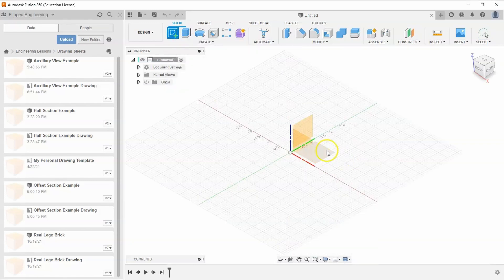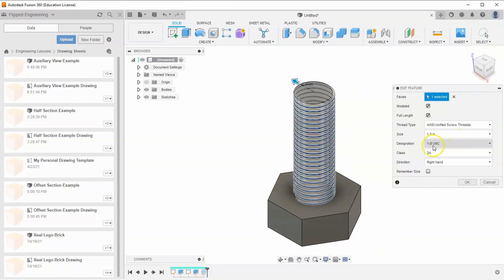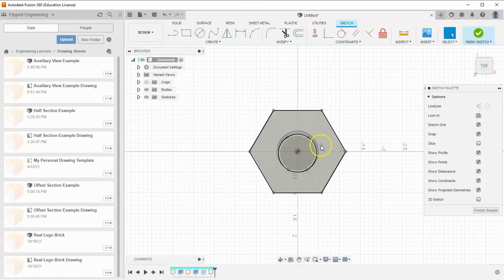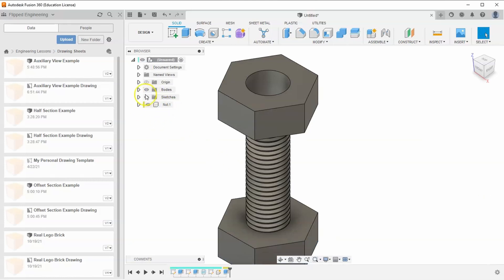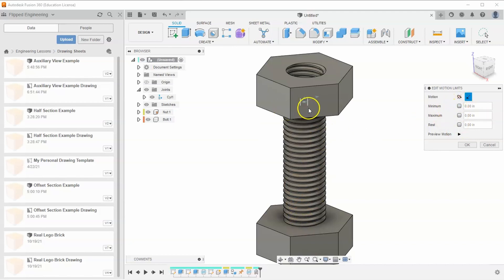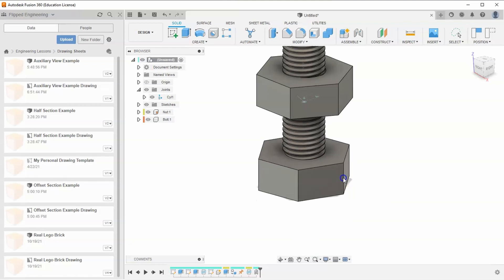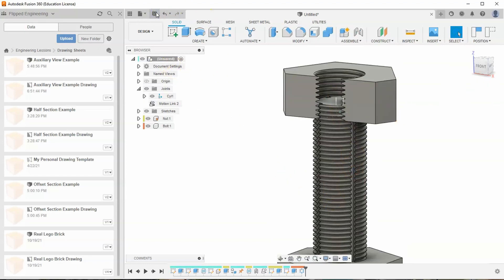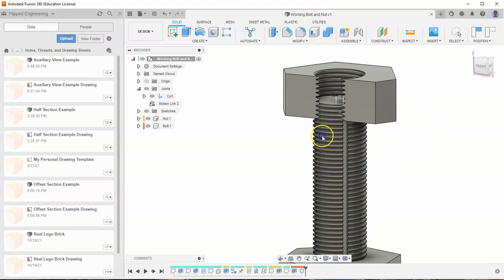3D Modeling a Working Bolt and Nut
In this video we are 3D modeling a bolt and nut that is constrained to work correctly, as it would in the real world. We also modify the parts to better visualize how threads work together.